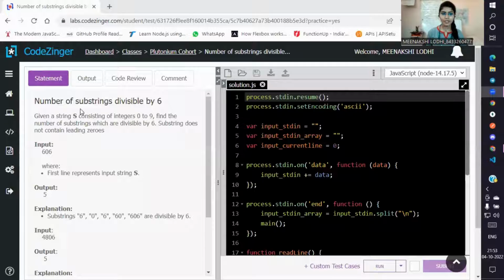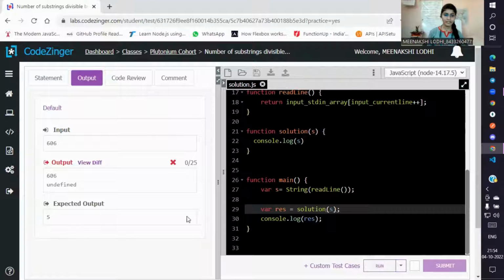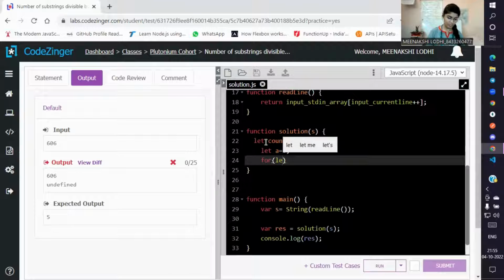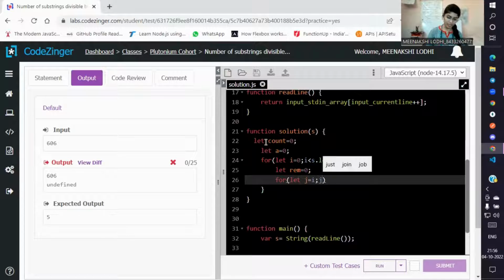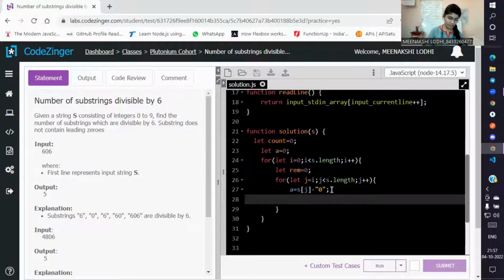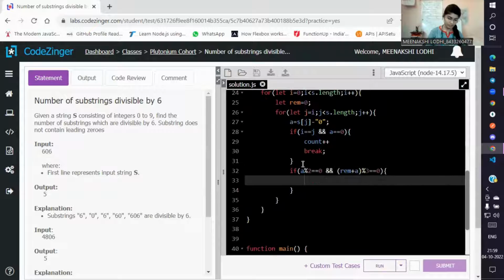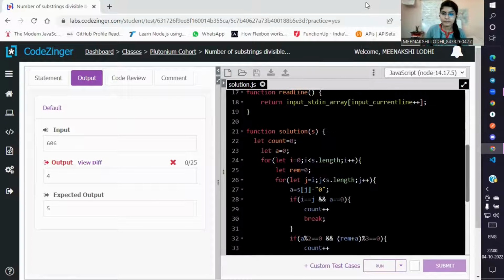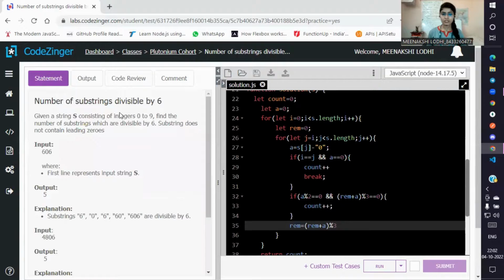Number of substrings divisible by 6 || codezinger|| explanatory solution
Ques Number of substrings divisible by 6 | || codezinger|| explanatory solution
Also, the viewer can learn how to take input in codezinger.